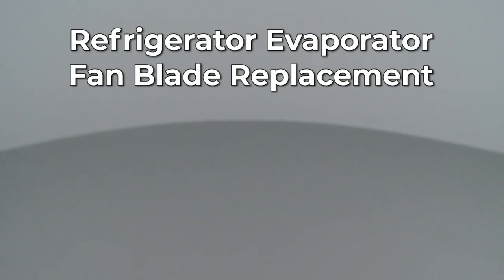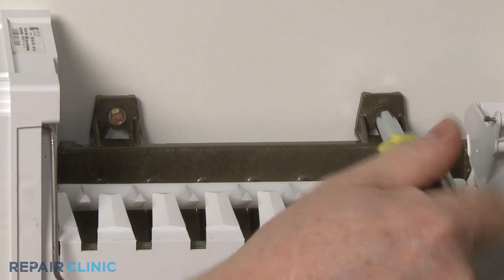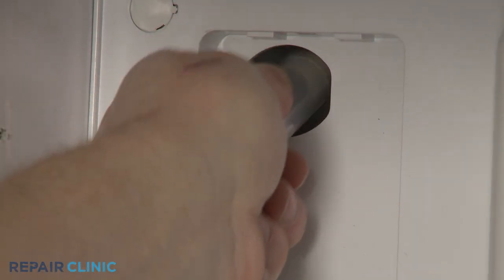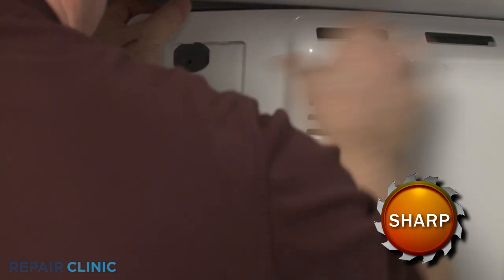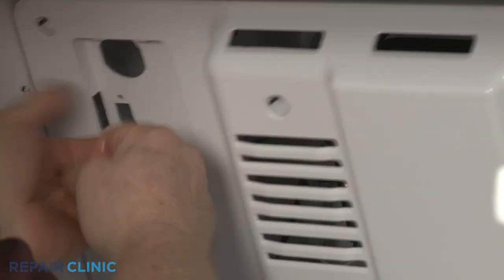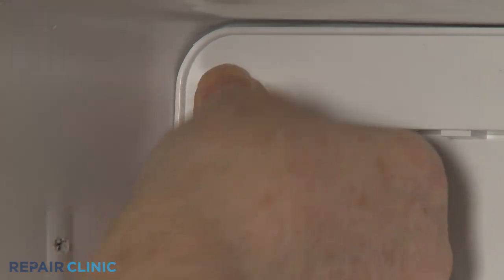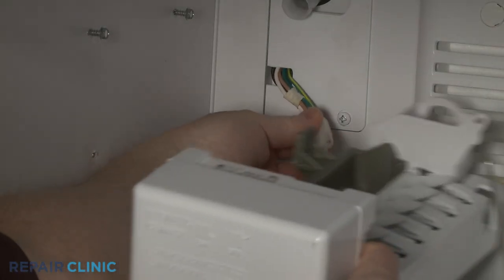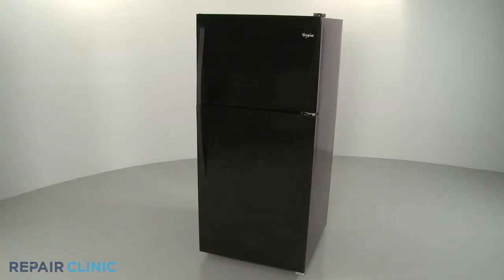Whirlpool Matrix Refrigerator Evaporator Fan Blade Replacement WP2163777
This video provides step-by-step repair instructions for replacing the evaporator fan blade on a Whirlpool Matrix refrigerator (Model WRT318FMDB02). The most common reason for replacing this part is if the refrigerator is noisy.